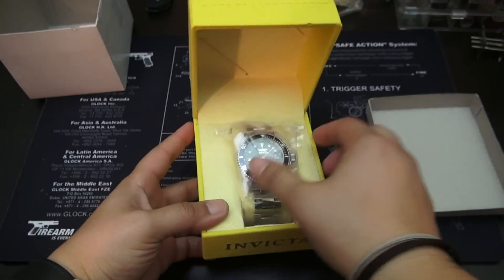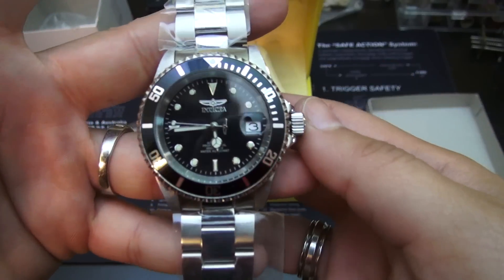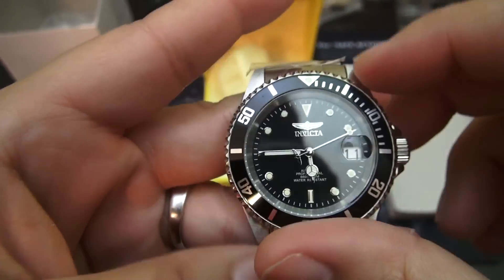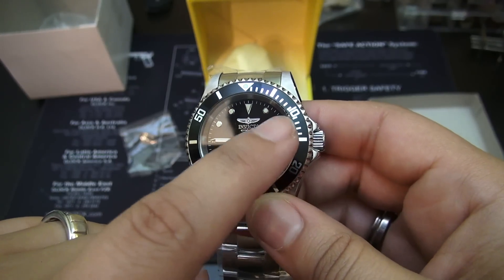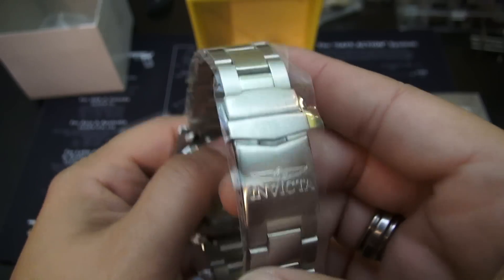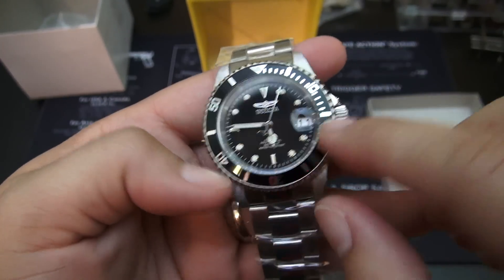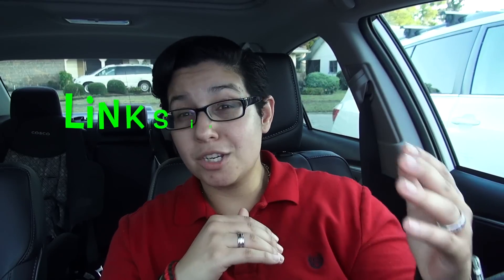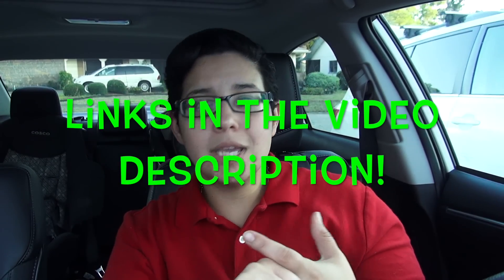Invicta ProDiver?! Find out What's up.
Post on Instagram with cgwatchfam